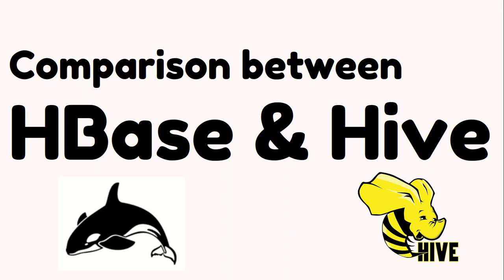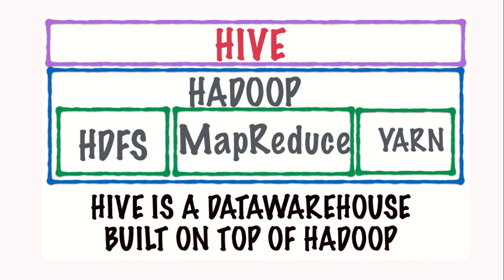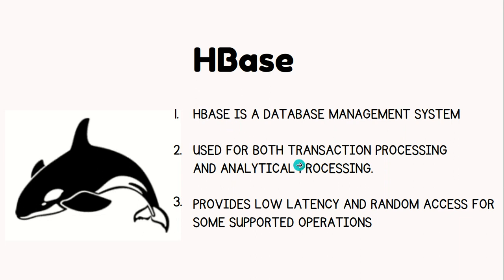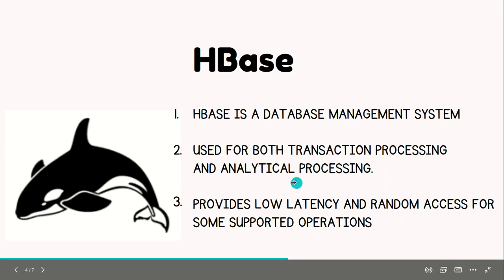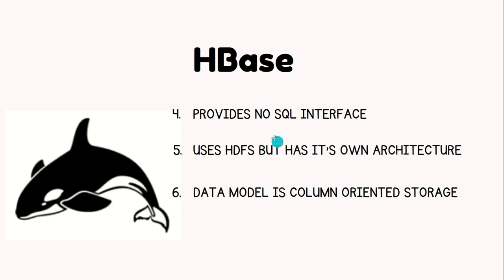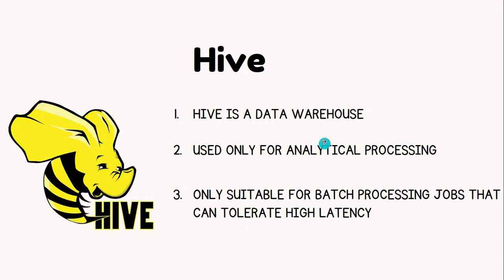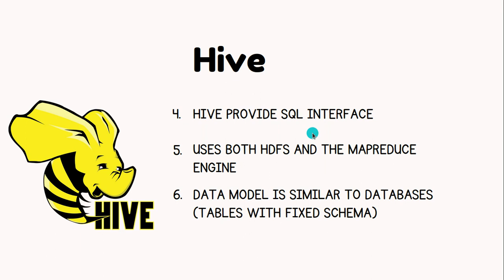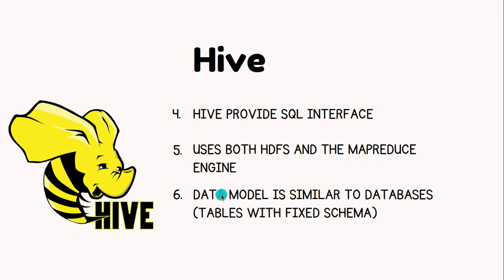Comparison between Apache HBase and Apache Hive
Comparing two related technologies Apache Hive and Apache HBase